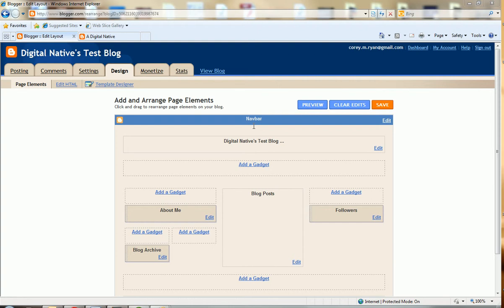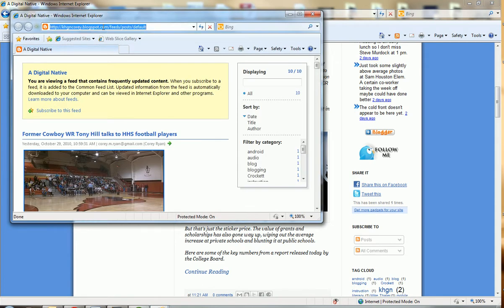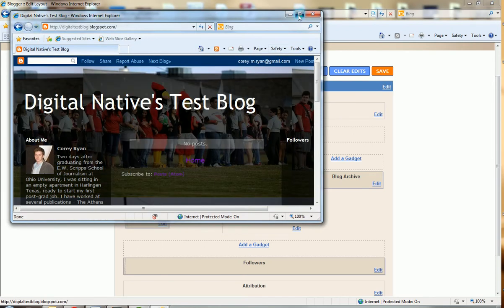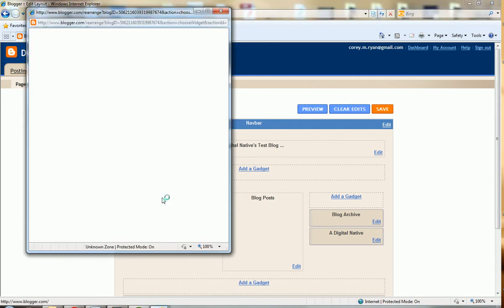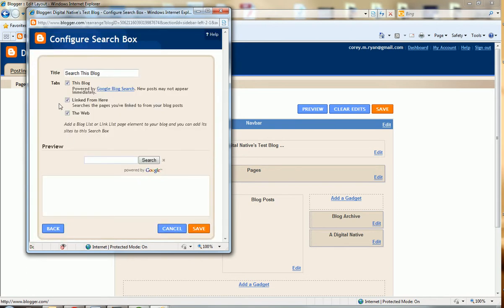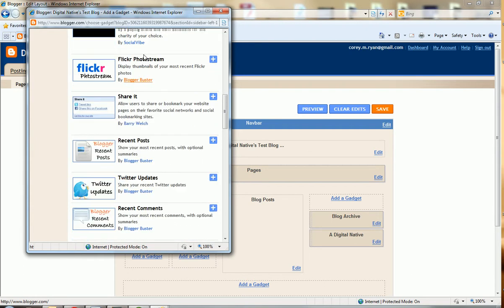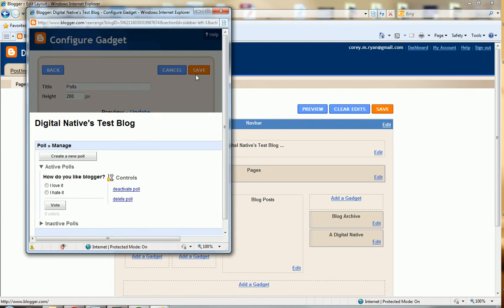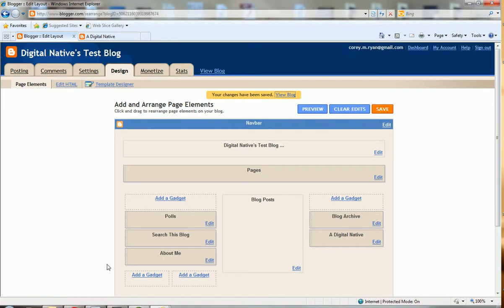Digital Native: Understanding Blogger Gadgets